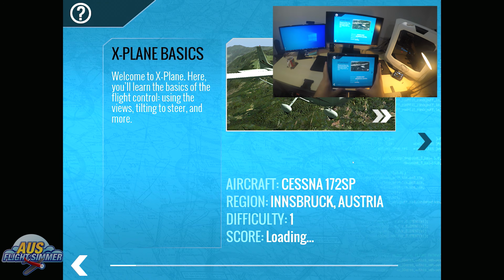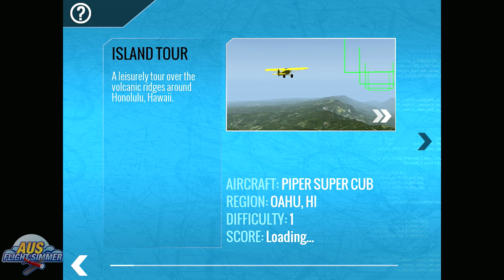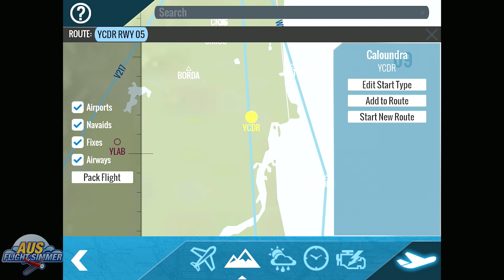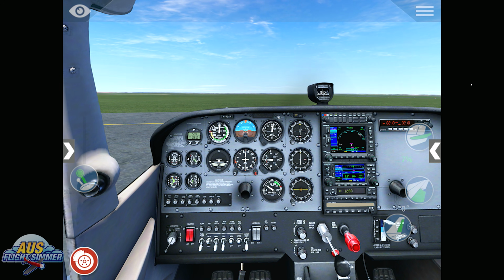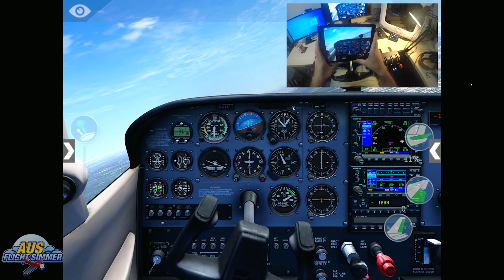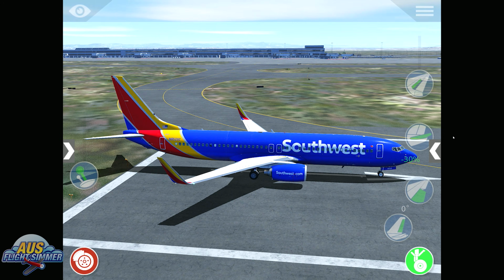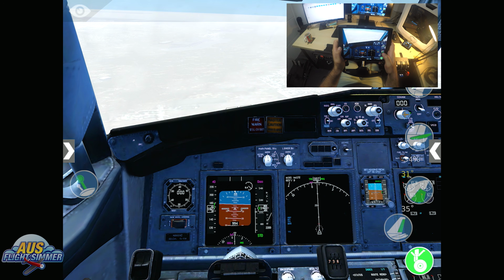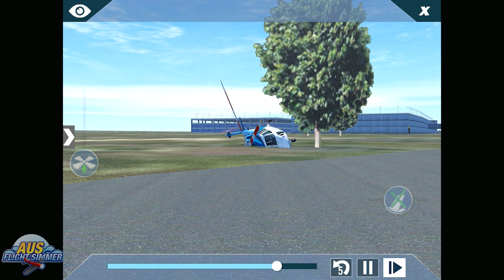X-Plane Mobile | Flight Simulator | Test Drive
In this weeks Test Drive video, we are taking a look at the recently updated X-Plane for Mobile Global update. The X-Plane Mobile Global is a mobile based flight simulator platform that has had a recent update from Laminar Research, this simulator now boast 37,000 global airports with 11,500 of them in 3D. Join Aus Flight Simmer, as he takes X-Plane Mobile Global for a Test Drive around the block. Is it the best mobile base flight simulator on the market and value for money?

Recommended Flight Sim Gear:
✈️ Logitech Extreme 3D (Amazon)
✈️ Thrustmaster TCA Sidestick (Amazon)
✈️ Thurstmaster T-Flight Hotas One (Amazon)
✈️ Thrustmaster HOTAS Warthog Flight Stick (Amazon)
✈️ Logitech X52 Flight Stick (Amazon)
✈️ Honeycomb Alpha (Amazon)
✈️ Xbox Controller (Amazon)

Recomended VR Flight Sim Gear:
✈️ HP Reverb G2 (Amazon)
✈️ Oculas Rift S (Amazon)

Microsoft Flight Simulator Box Edition:
✈️ Standard (Amazon)
✈️ Premium (Amazon)

Welcome to your complete setup guide on how to get you going to play microsoft flight simulator 2020 on multiplayer. We will walk you through the menu settings to get setup quickly.